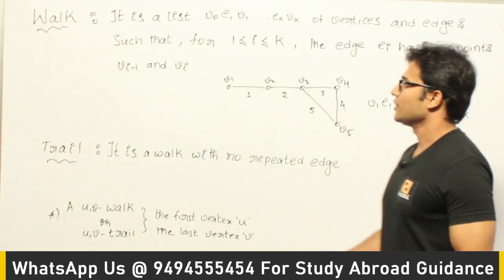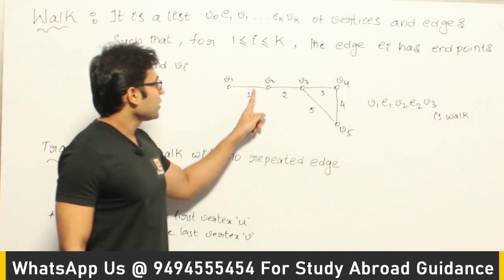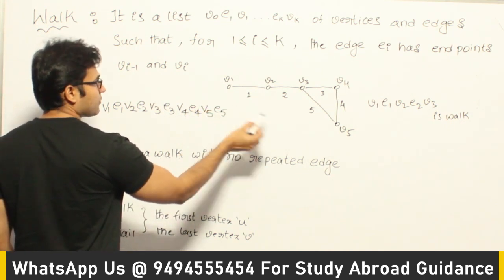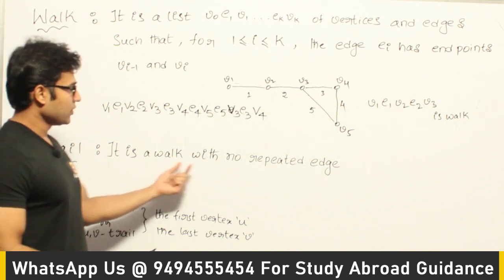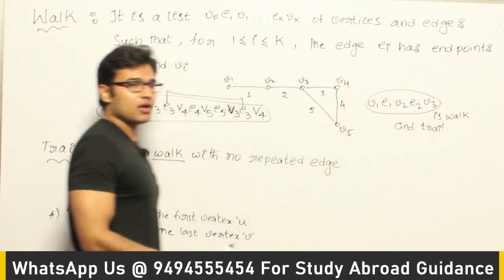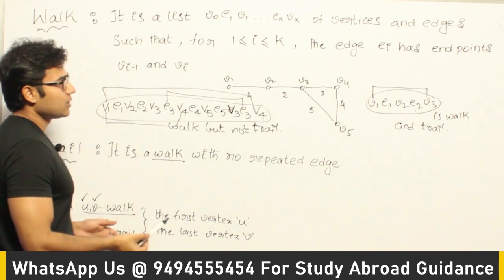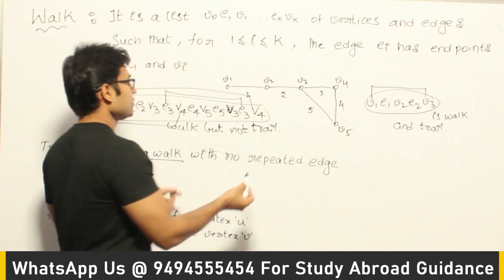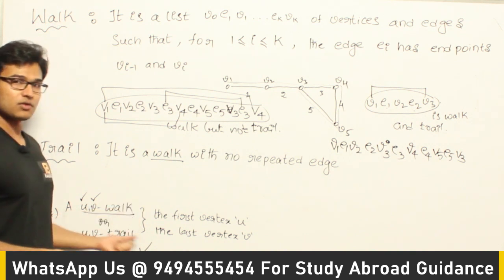EM | Discrete Mathematics | Graph Theory | Walk , Trail | Ravindrababu Ravula | Free GATE CS Classes